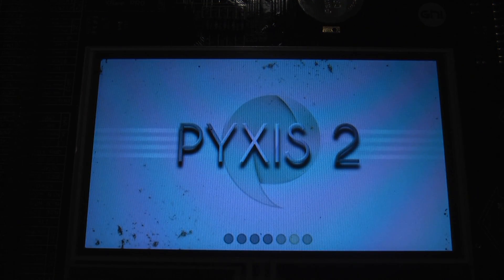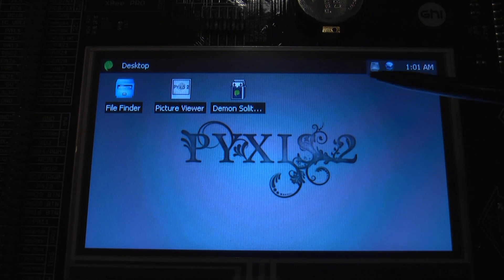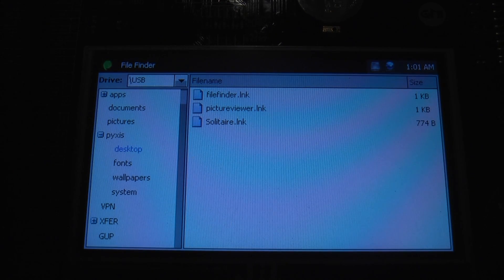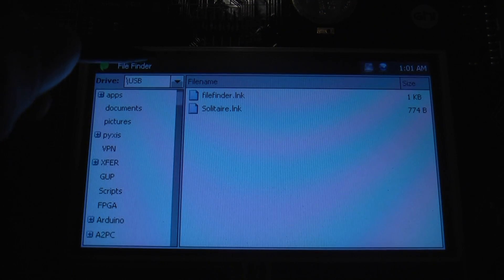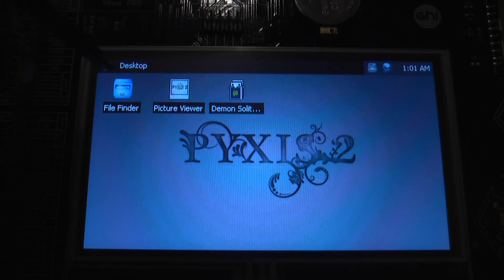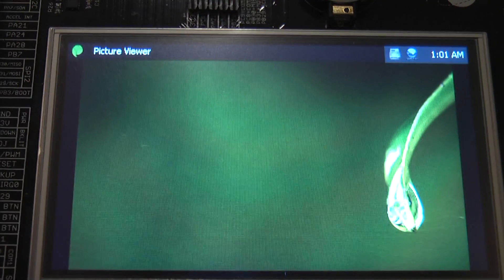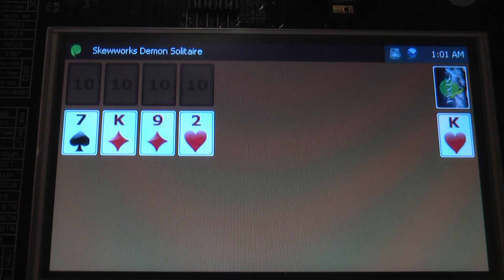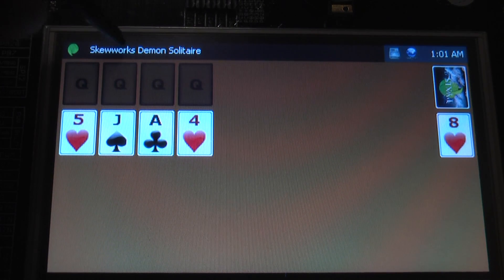Beta 2 Update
Over a dozen fixes, updates and new features have been packed into this update. Including the ability to download updates and have your Pyxis device automatically patch itself.